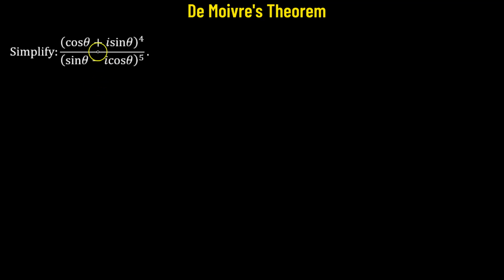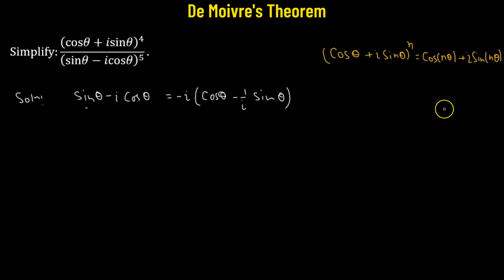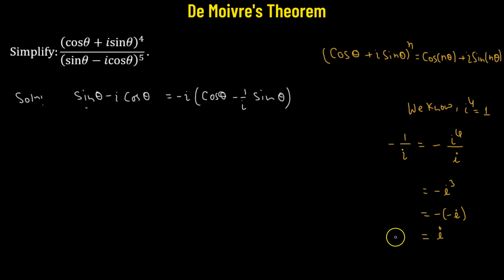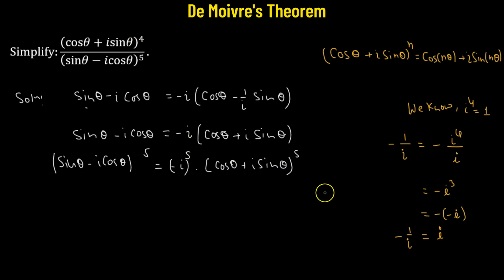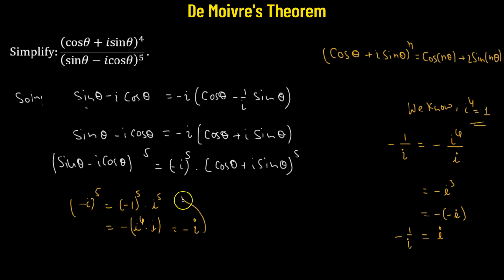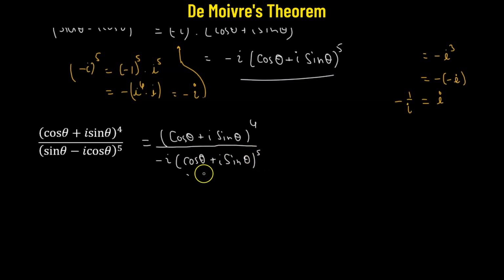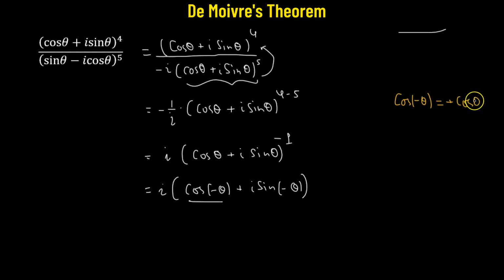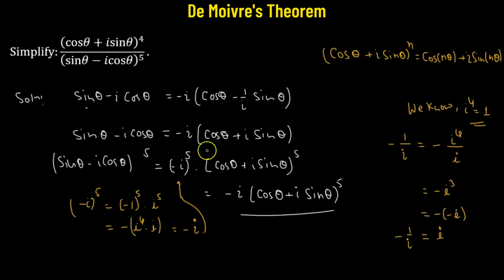16.5 | Complex Numbers | De Moivre's Theorem